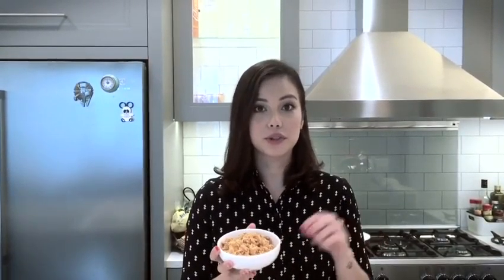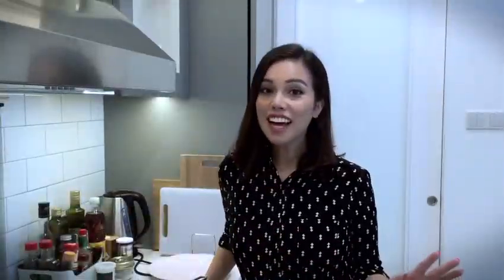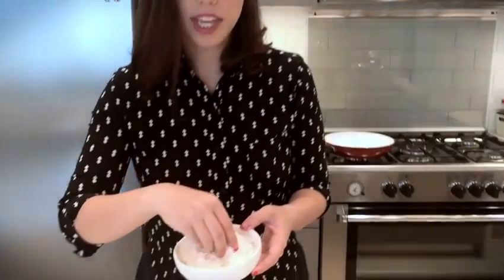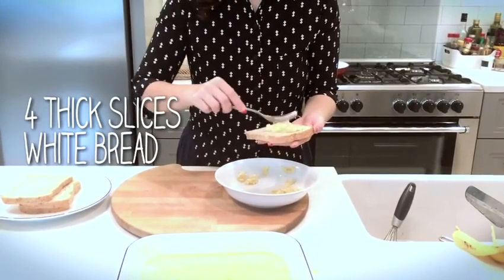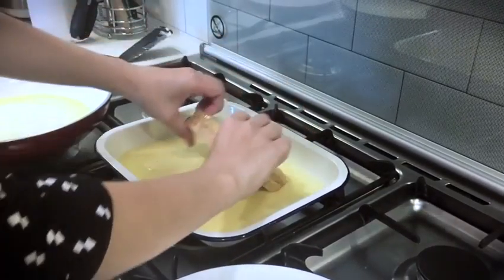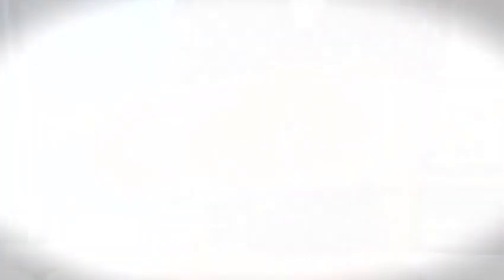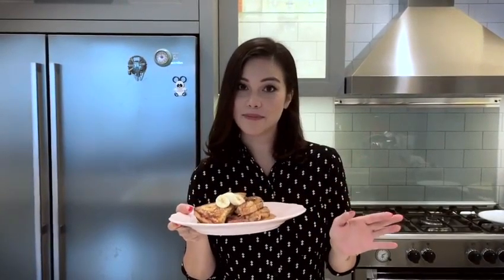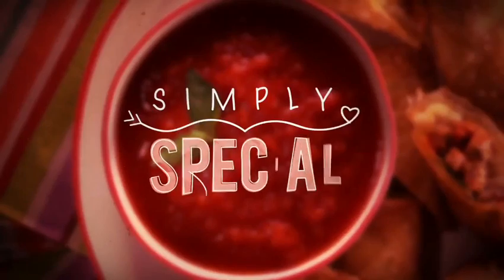Banana Coconut French Toast Simply Special with Sarah Benjamin Asian Food Channel